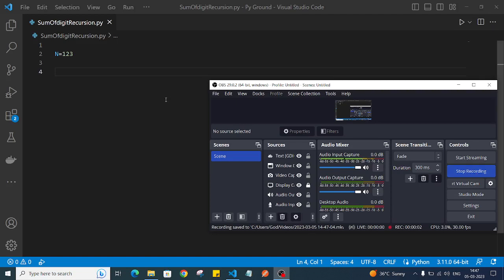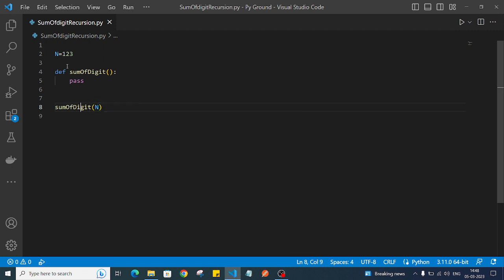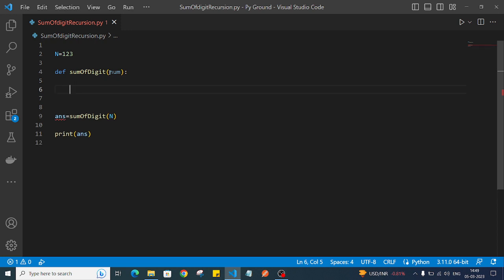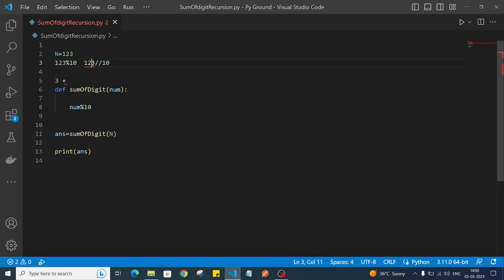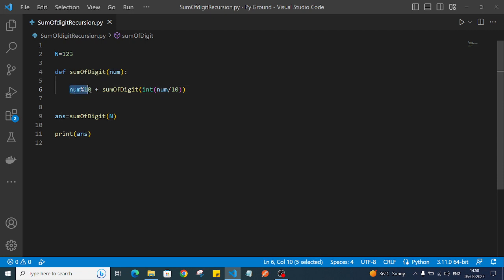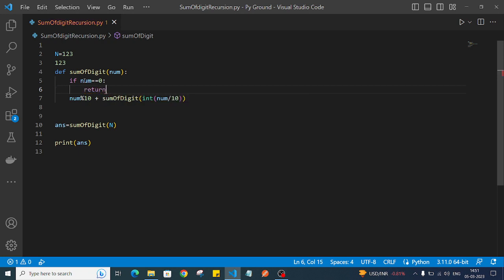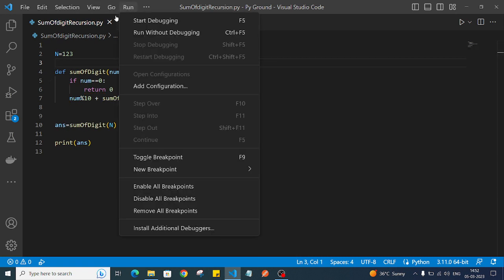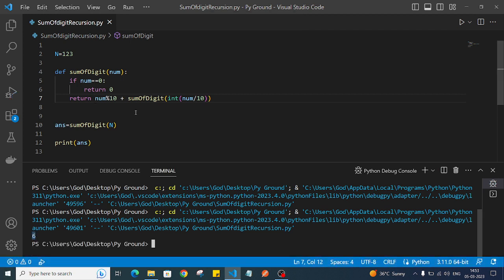Sum the Digits of Number | Recursive | Python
In this video i am explaining how we can write a program to find sum of all the digits of given number in recursive way.